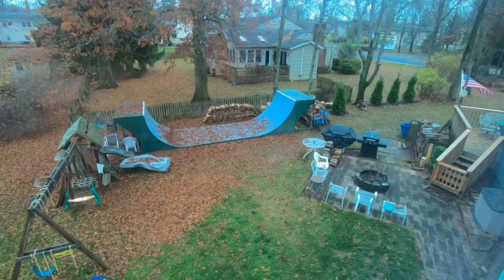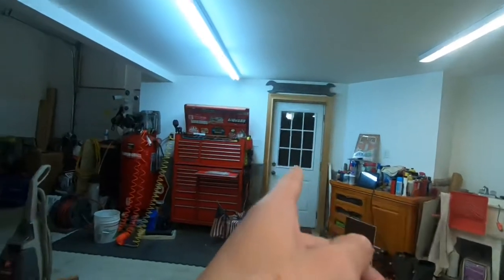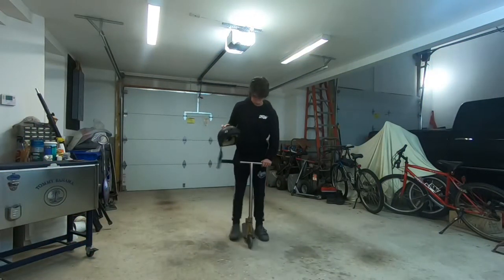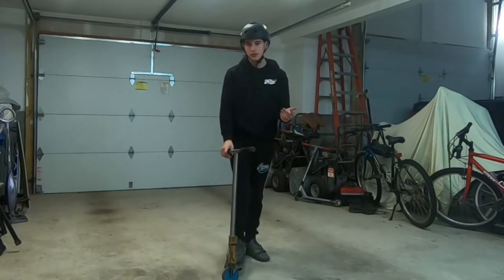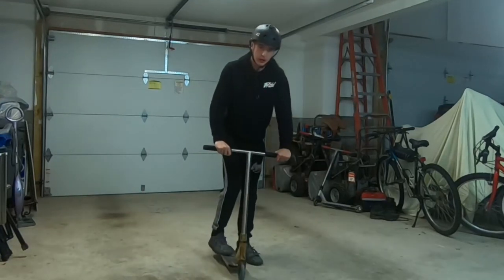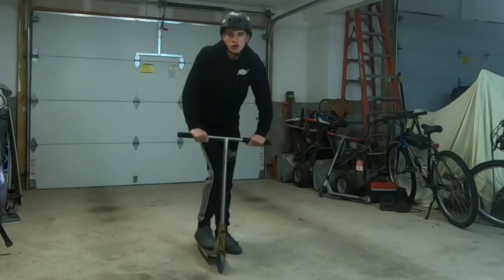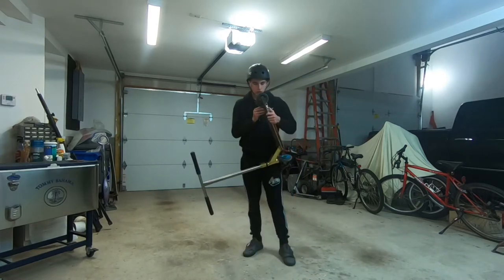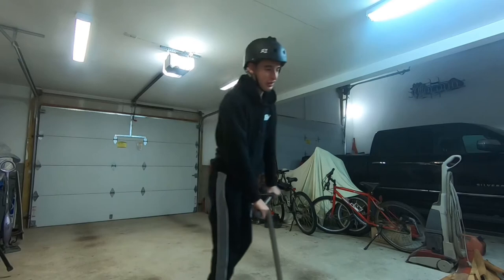How To Do A Heelwhip On A Scooter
Today you will hopefully learn how to land a heelwhip on a scooter. It’s a very easy trick just like a tailwhip!